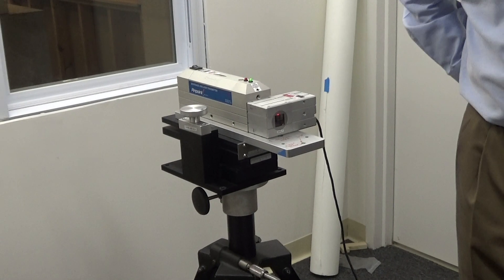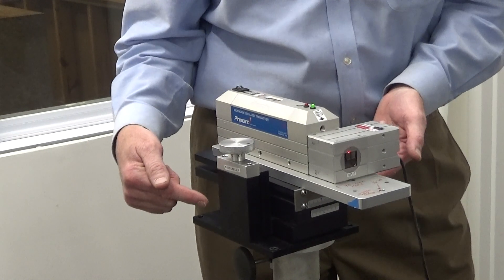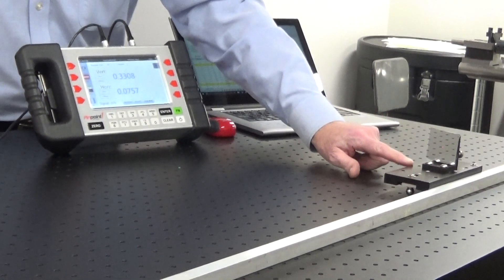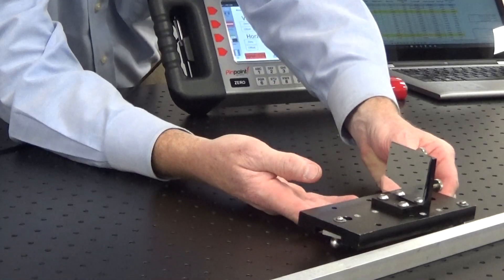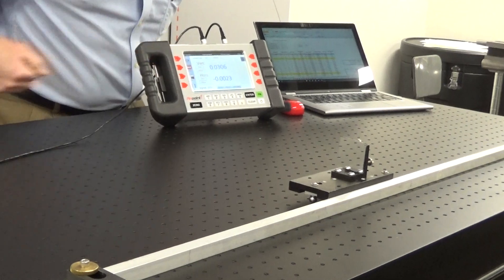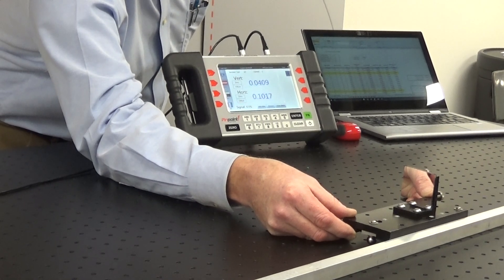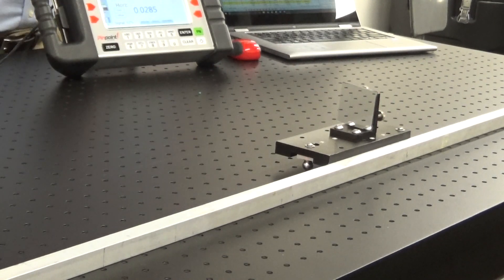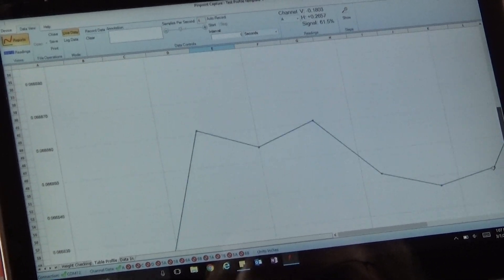Measuring Flatness & Planar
Measuring flatness and planar with the Microgage laser alignment and measurement system from Pinpoint Laser Systems